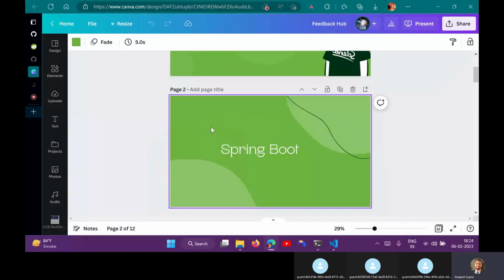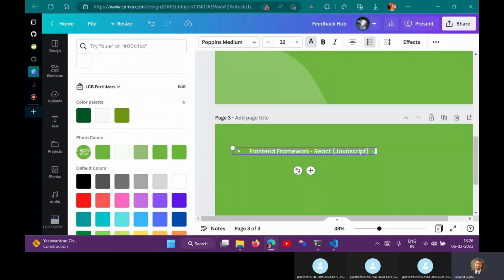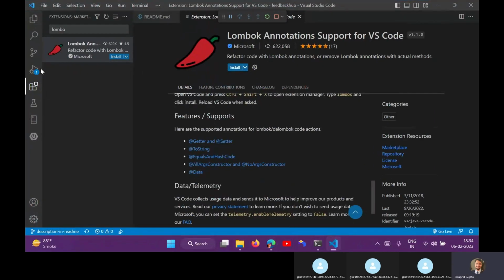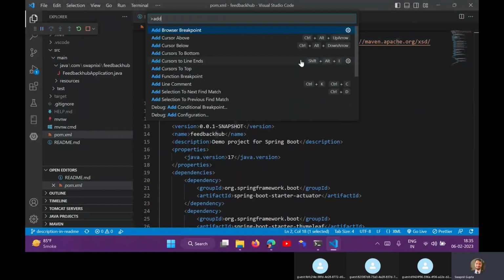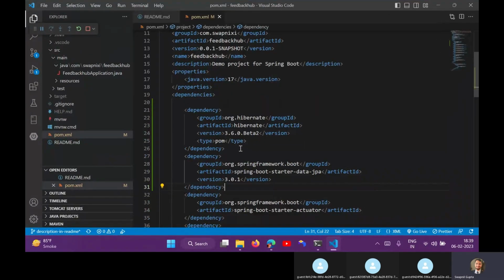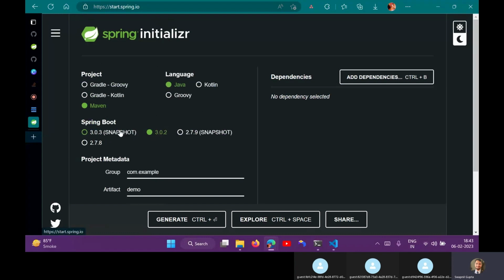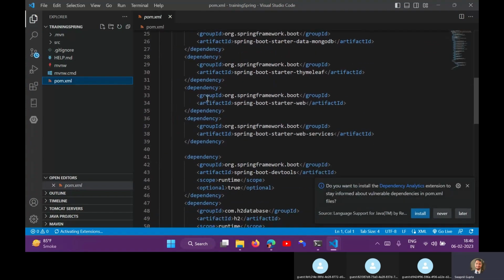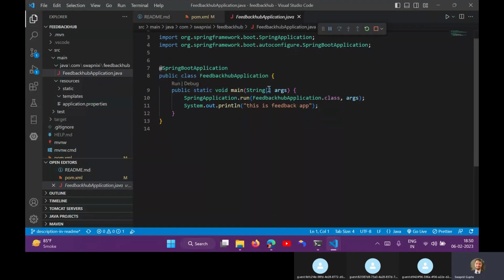Spring Boot in Visual Studio Code | FeedbackHub part-1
Training App for Java Community Cohort , Building FeedbackHub project Live for Developers .